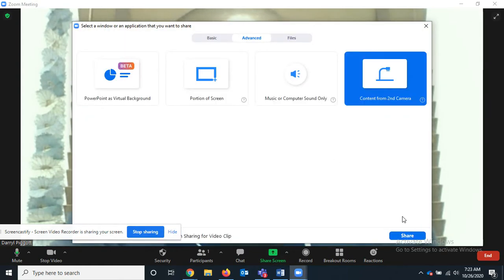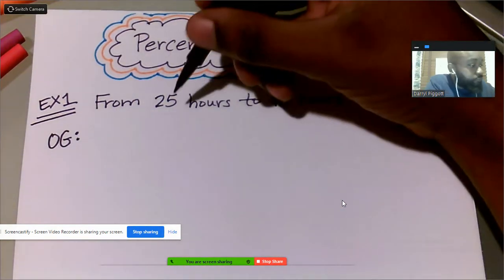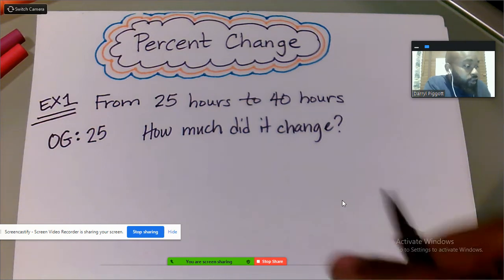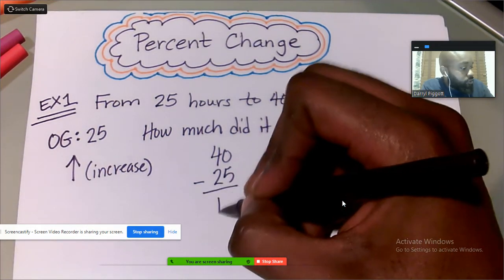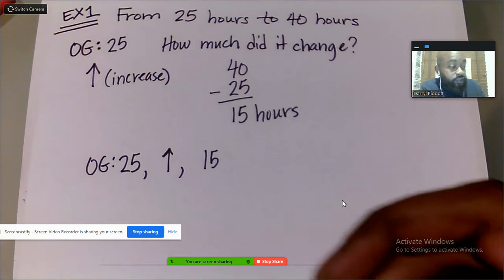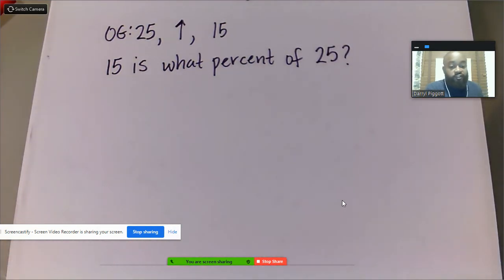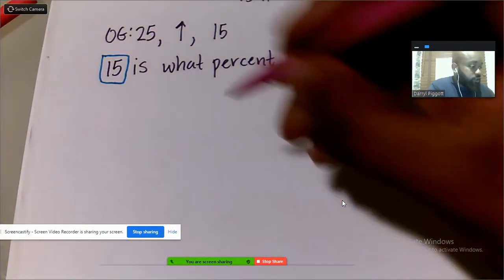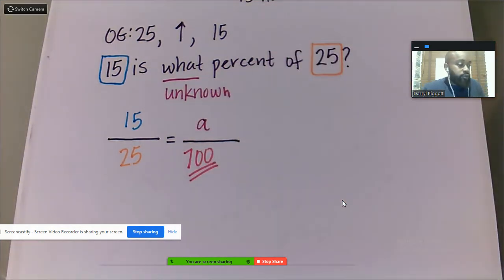Percent Change, part 1 (Piggott Style)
Part 1 of Percent Change problems